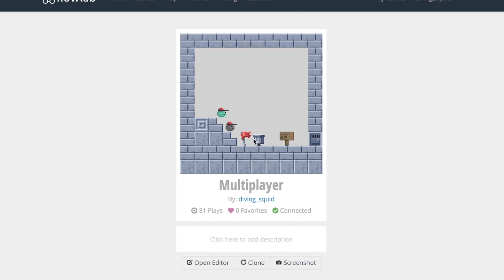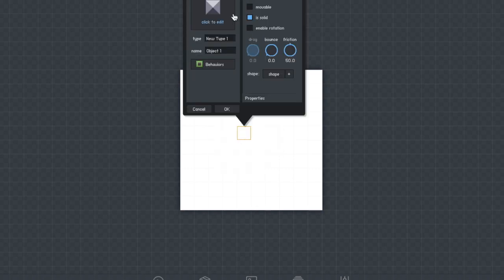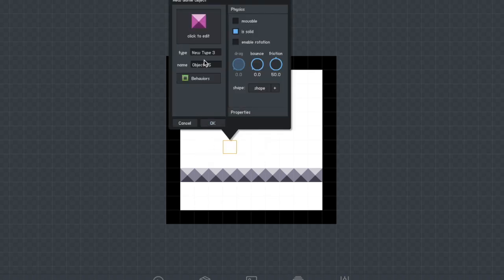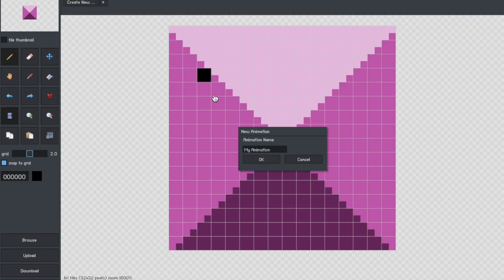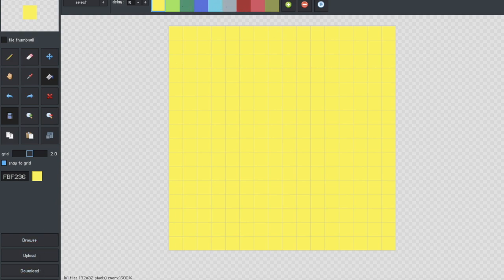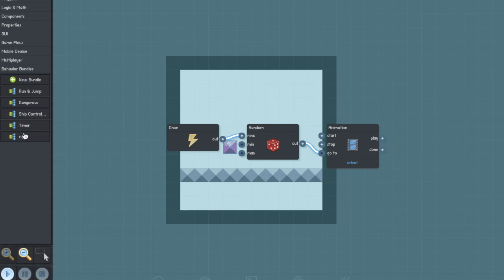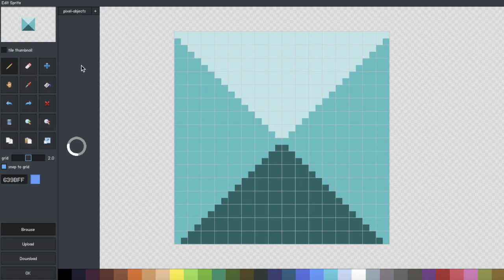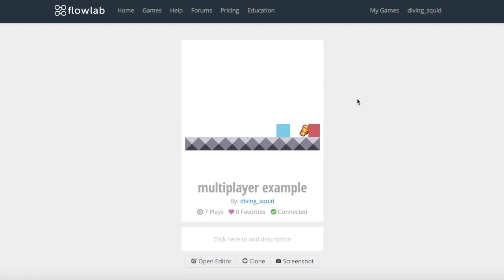HOW TO MAKE A MULTIPLAYER GAME - EASY AND SIMPLE FLOWLAB TUTORIAL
In this  tutorial we will look at how to make an entire multiplayer system, where anybody around the world can join your game and interact with you at the same time.
Many tutorials for any multiplayer system take a lot of time and experience to work through, but this is short and simple, to get your very on multiplayer game on Flowlab.

Bye :)